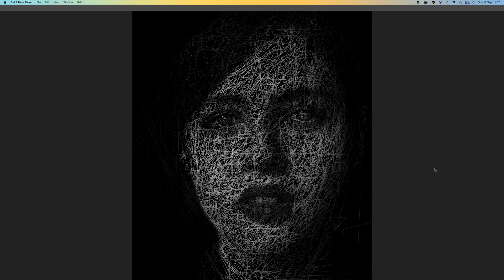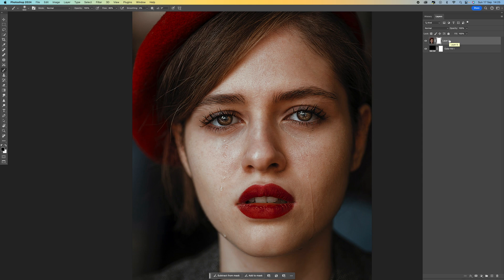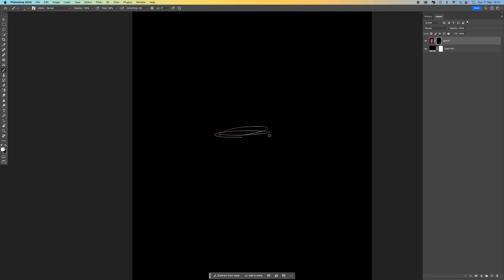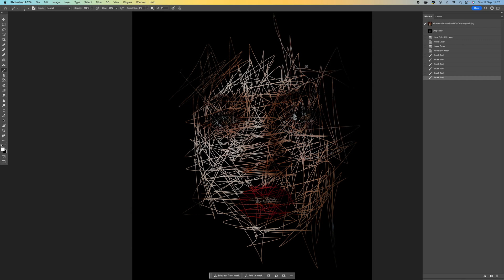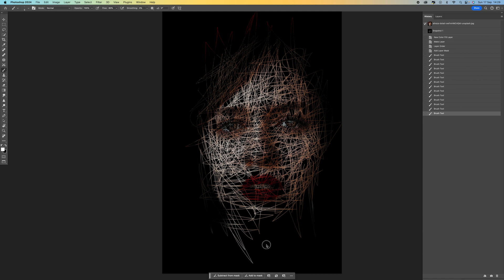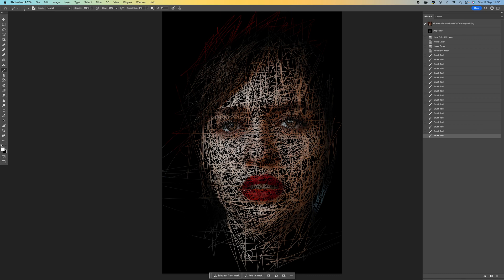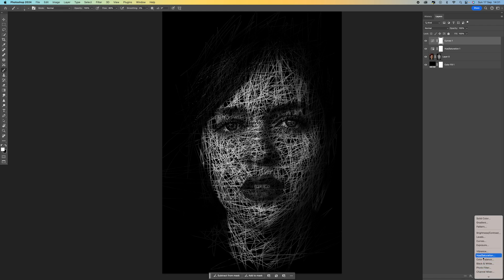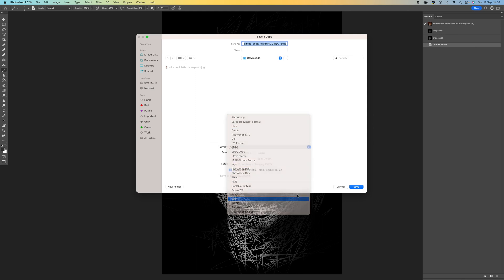How to create scribble art in Adobe Photoshop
I'll show you how to create scribble art in Adobe Photoshop in this tutorial. This is a very simple and quick process and is a great method for beginners. Each picture will have a unique look, and the process means each one will be a one-off.